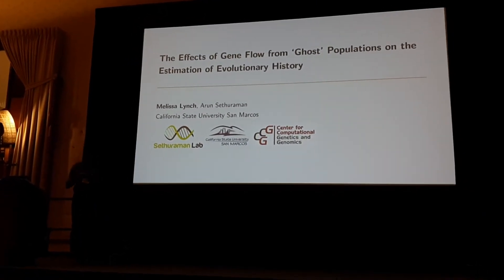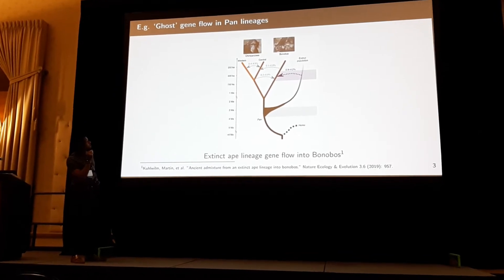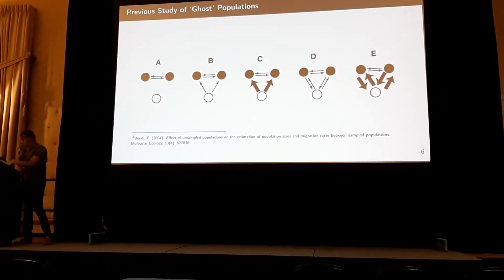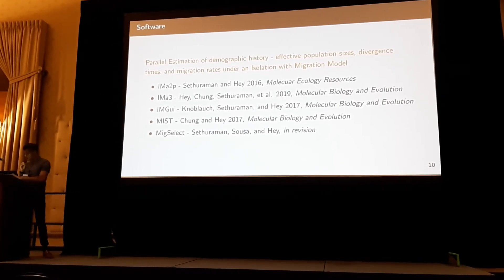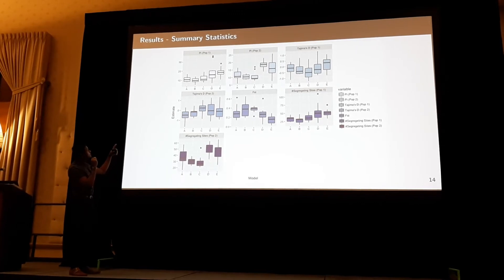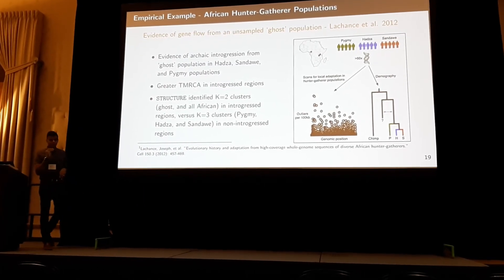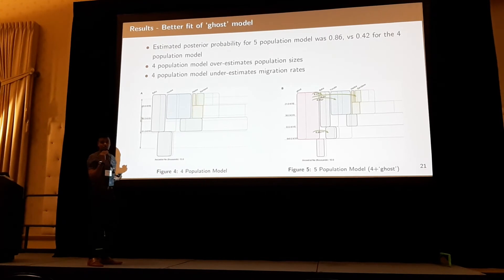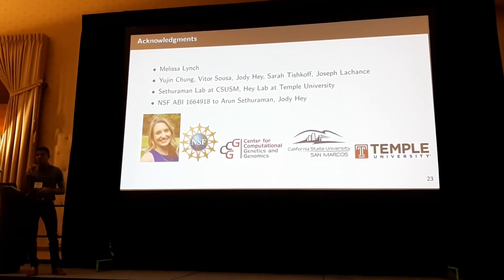Sethuraman: The effects of unsampled “ghost” populations on estimation of evolutionary history